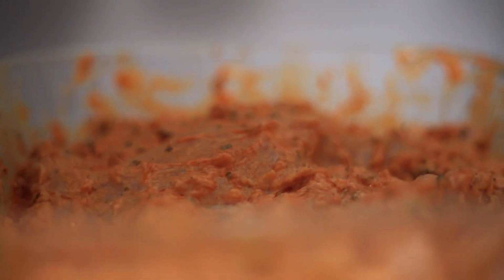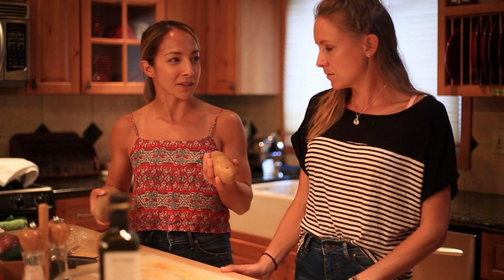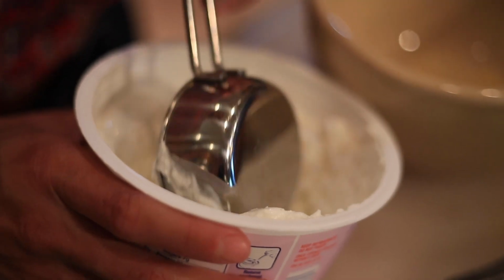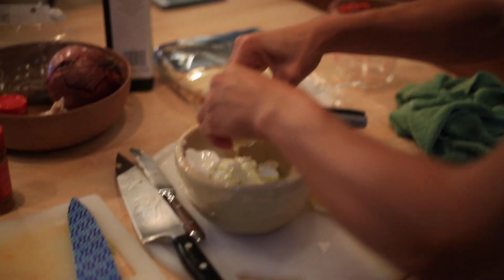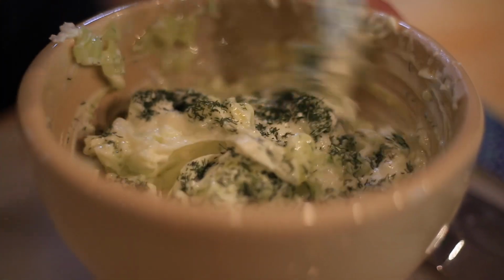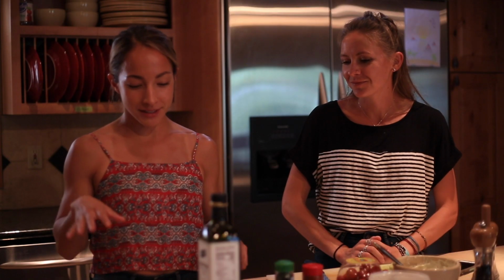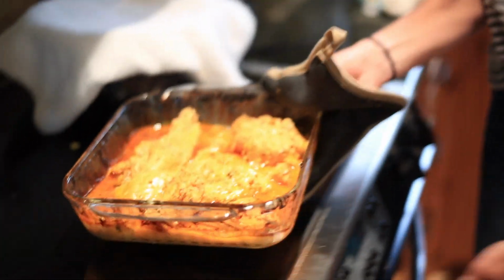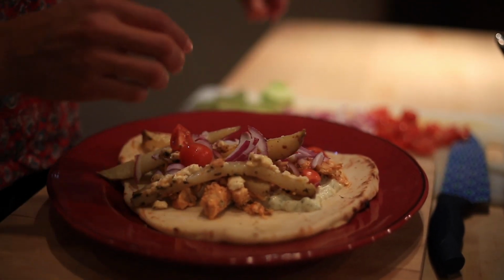Cooking at The Crib: Alycia & Ayla